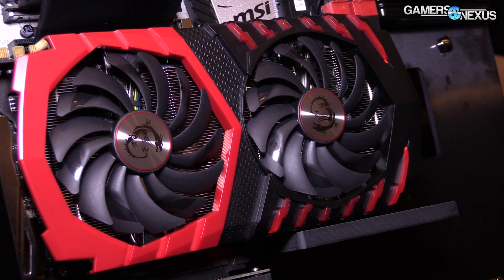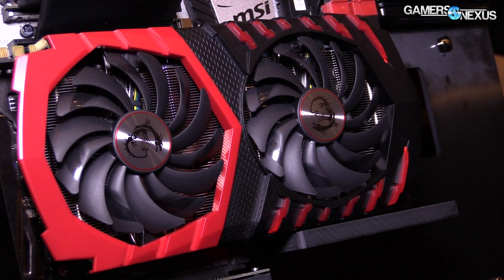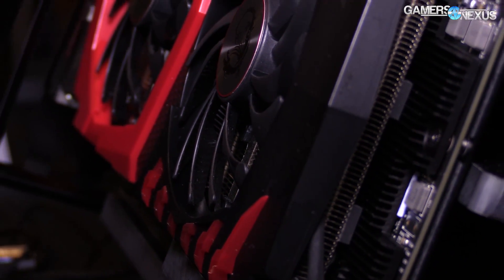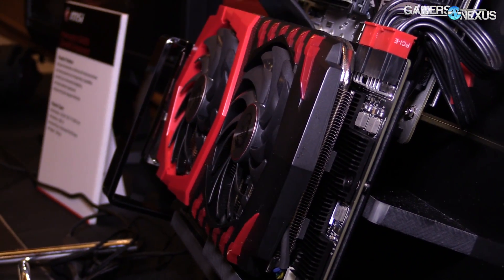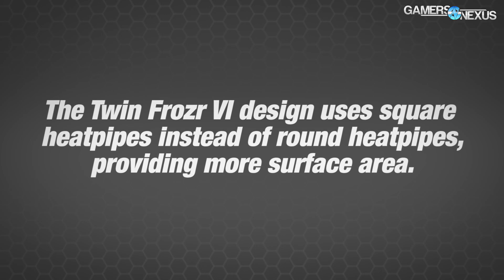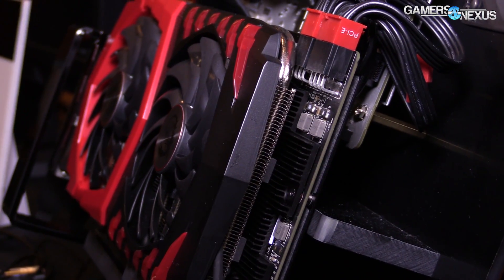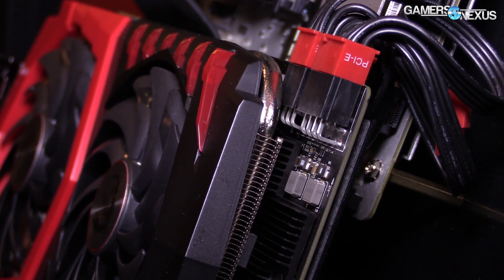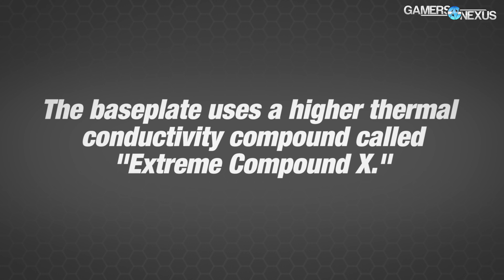MSI GTX 1080 w/ Custom VBIOS, PCB, & 10-Phase VRM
A look at the brand new GTX 1080 Twin Frozr VI Z from MSI, featuring a custom VBIOS -- probably the most important aspect to overcoming OC limitations -- a 10-phase VRM, 10-layer PCB, and other advancements.